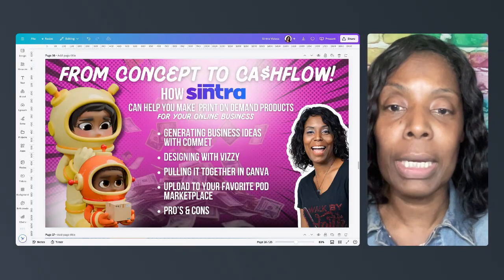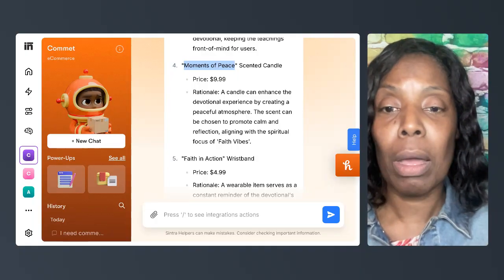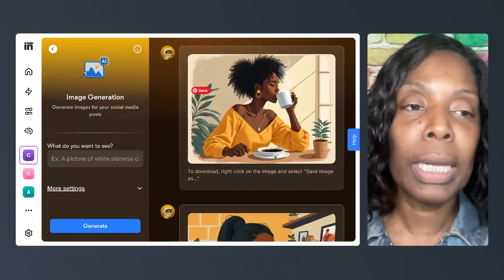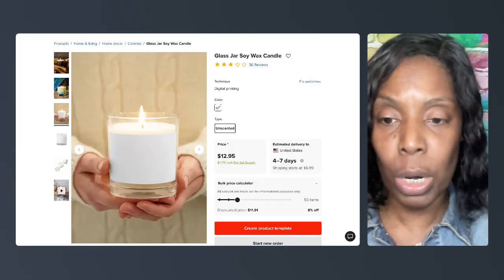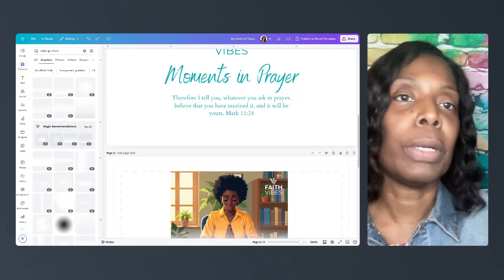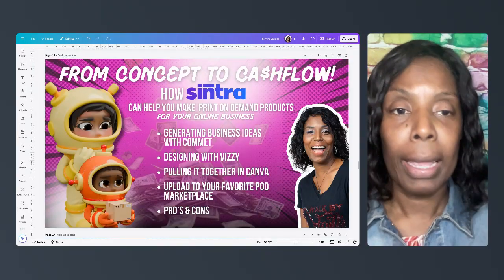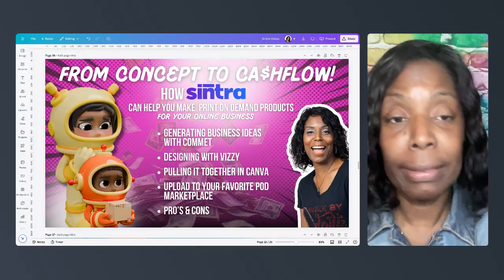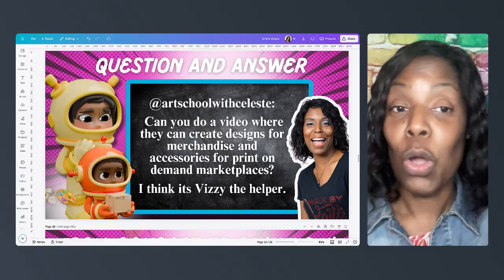How Sintra.ai can help you create Print on Demand Products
Are you ready to transform your creative ideas into a thriving business? In this video, we guide you through the exciting journey of creating and selling Print on Demand products using Sintra.ai's powerful tools.

🔍 Generating Business Ideas with Commet: Discover how Commet can spark innovative design concepts tailored to your business niche, setting the stage for success.

🎨 Designing with Vizzy: Learn how to bring your ideas to life with Vizzy's intuitive design features, making your products visually stunning by creating eye-catching AI images.

🖌️ Pulling it Together in Canva: See how to refine and format your stunning designs using Canva, ensuring they are formatted properly and ready for uploading on Print on Demand marketplaces.

🛍️ Upload to Your Favorite POD Marketplace: We'll show you how to seamlessly upload your creations to platforms like Printful, turning your designs into sellable products.

⚖️ PRO’s & CONS: Finally, we'll weigh the benefits and challenges of using Sintra for Print on Demand products, helping you make informed decisions as you embark on your entrepreneurial journey.

Join us and unlock the potential of your creativity with Sintra.ai, turning concepts into cashflow and paving the way for passive income! Let's get started! 🚀